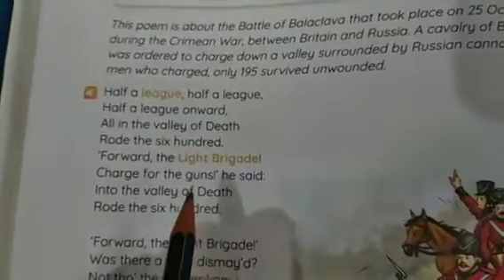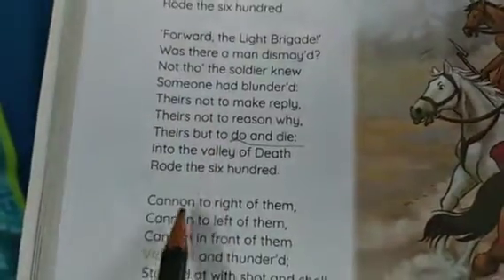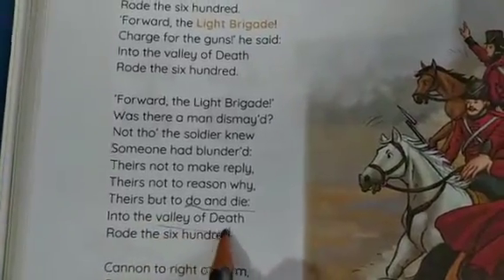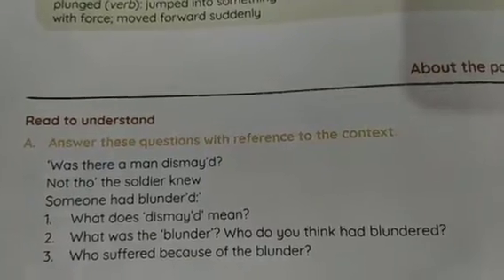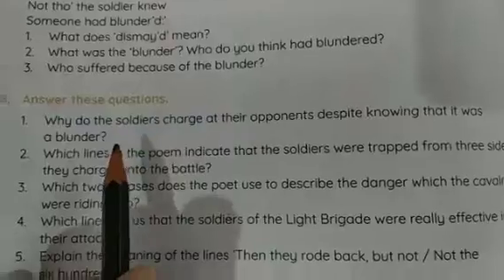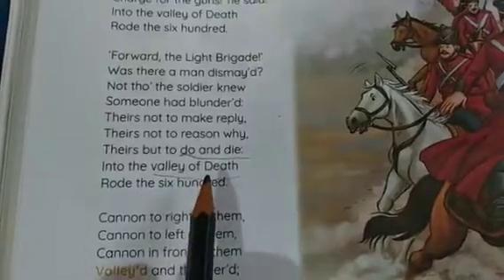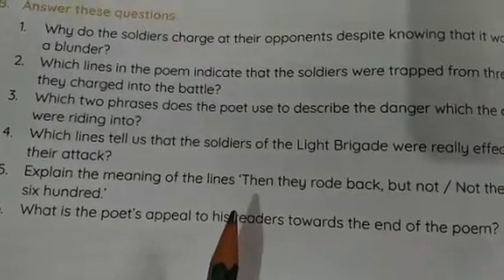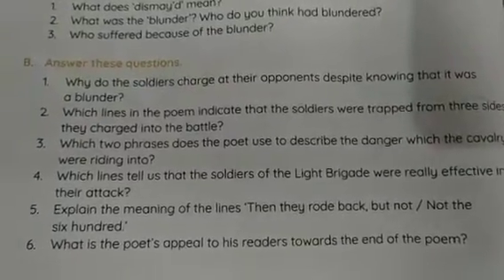Eng. Literature Class 7 Video-71 MCB CHAP-6A The Charge of the Light Brigade (Q/A discussion)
Video by Shazia Sadaf